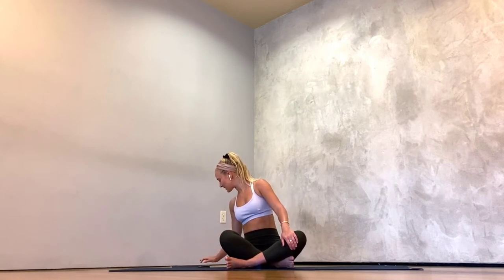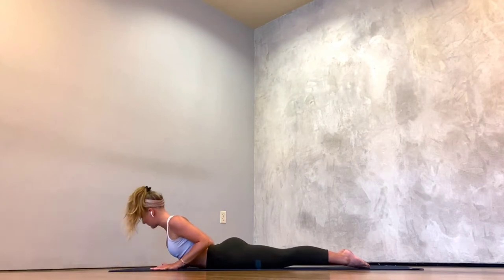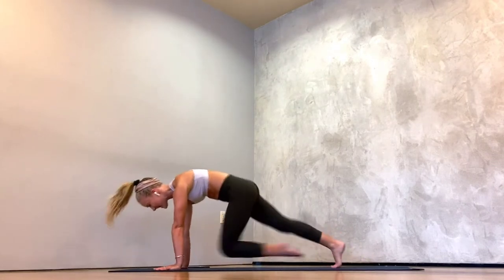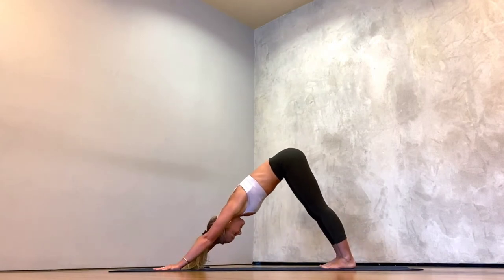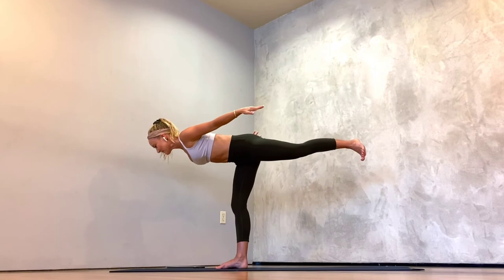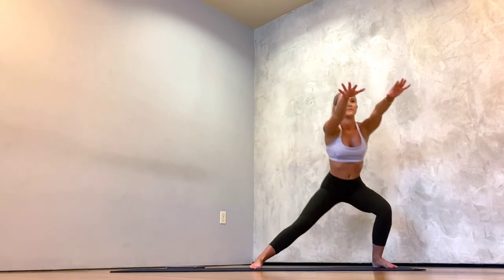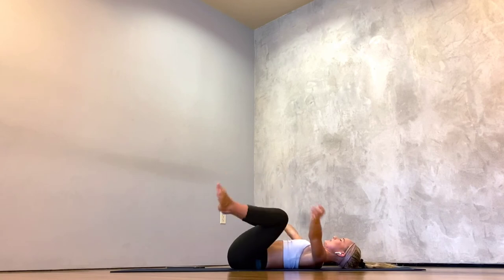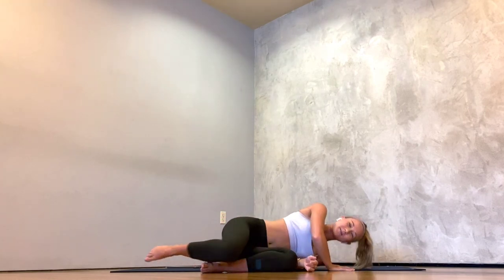30 Minute Sweat and Sculpt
Short on time? Need a sweat? Perfect. This class has got you covered. 30 minutes of toning and cardio delivered through yoga and Pilates movements for the best full body workout experience! No props, no weights needed. As the kids would say, let’s get this bread 🥖🤦🏼‍♀️

If you are already a patron, your support made this class a reality! Thank you for your commitment to the practice. Please send me requests for future classes! See you on the mat soon!